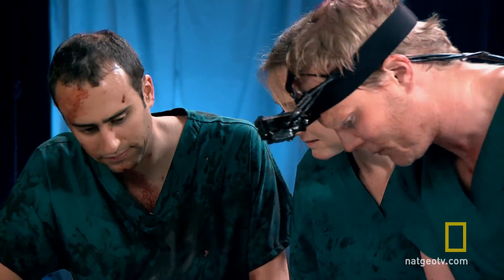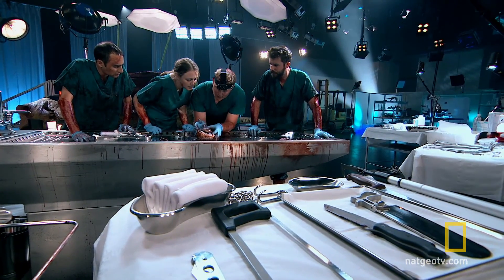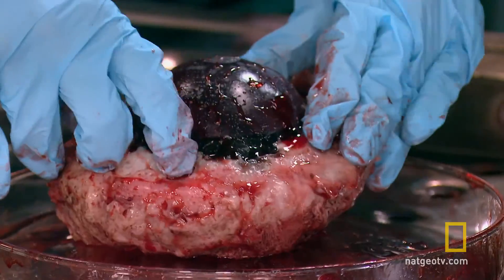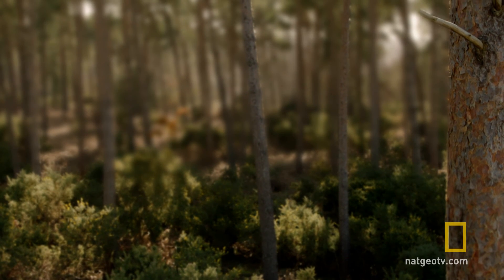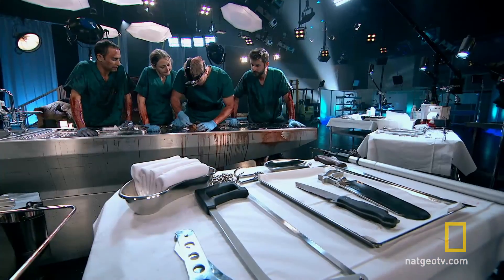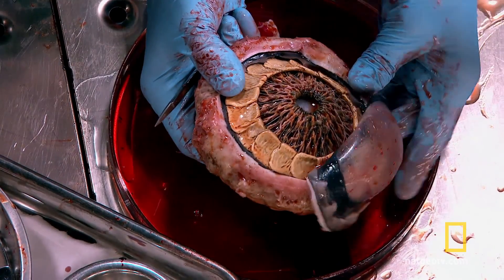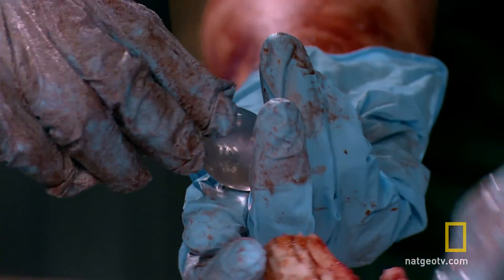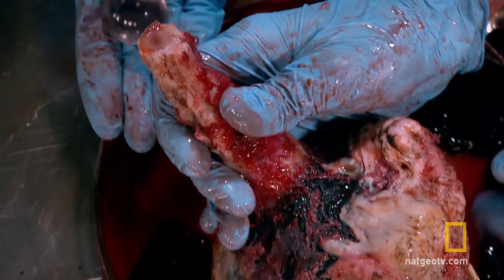Autopsja tyranozaura - Na ile podobne do ludzkiego oka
Gdy zespół dokonujący autopsji tyranozaura wyizolowuje oko dinozaura, odkrywa wiele podobieństw do ludzkiego oka.